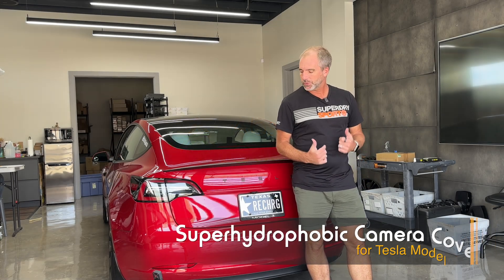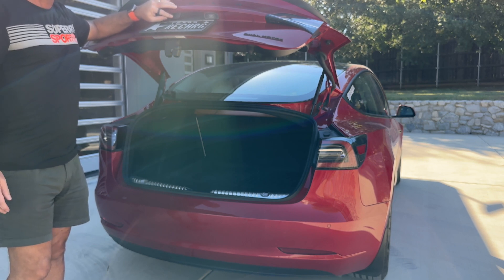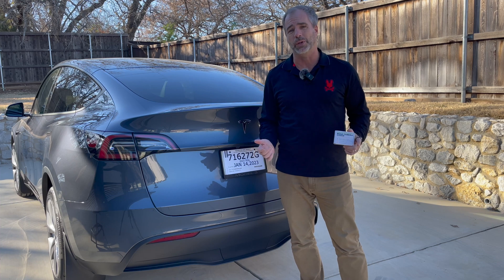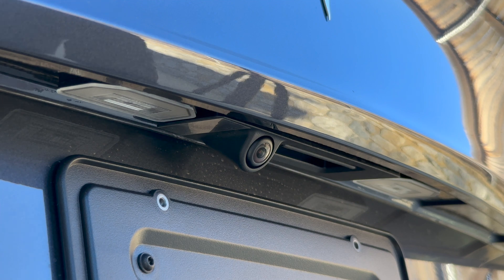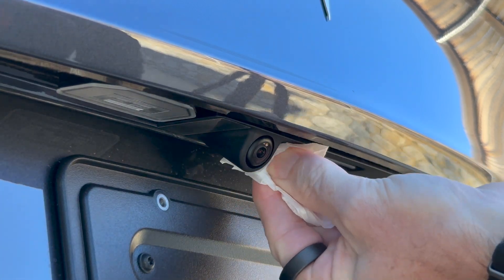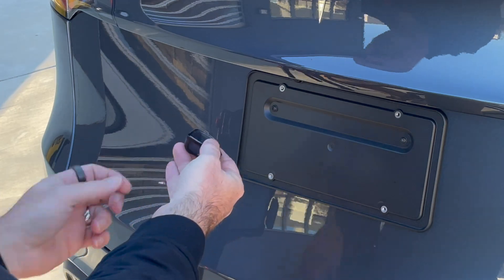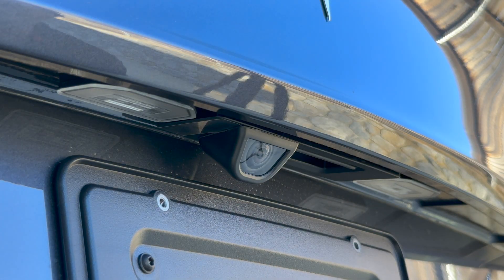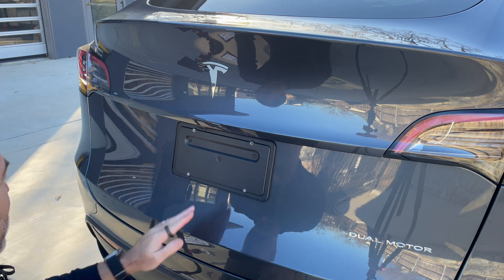Superhydrophobic Camera Cover for Tesla Model 3 & Y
Installation is easy, but there's a couple of things to note to ensure it's successful, please watch the installation section of the video, and remember, the application area needs to be clean and bone dry!

Fed up with your rear camera immediately becoming useless when it's raining? And then needing to be cleaned once all the crud has dried onto it? Well, finally there's a solution. This patented camera cover for the rear camera of your Model 3 or Y encloses your camera, and protects it with a super-hydrophobic film that repels water and the dirt and grime that accompanies it.

00:00 Intro
01:05 Demo Setup
02:05 Spray Demo
02:32 Installing the Cover - Intro
03:17 Removing the Licence Plate Frame
03:47 How to fit the cover
04:59 Cleaning and IMPORTANT note
06:15 Expected Life of the Cover
07.26 Cover Installation